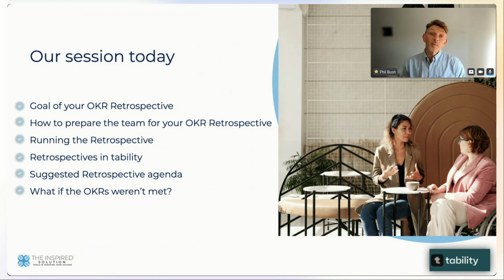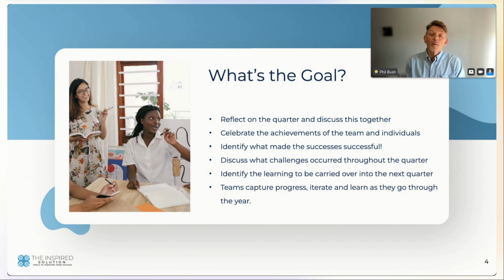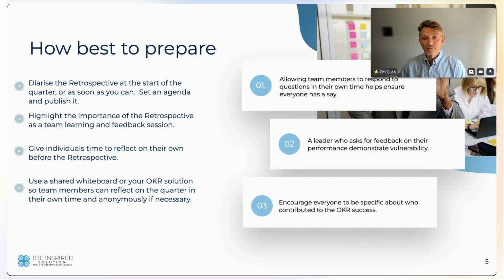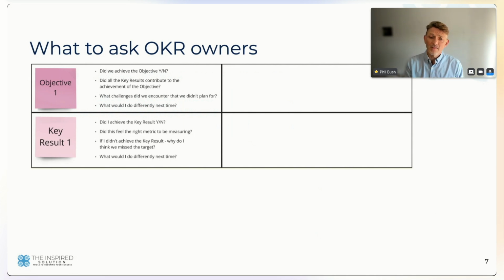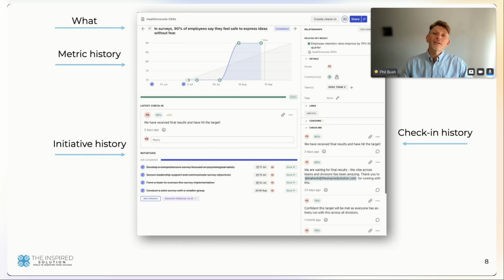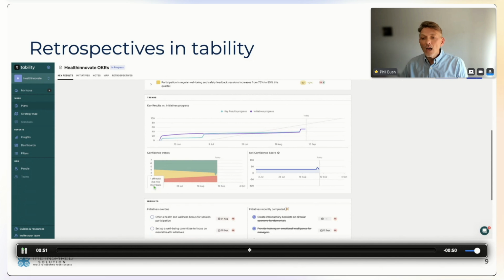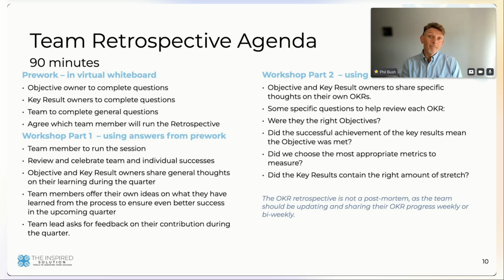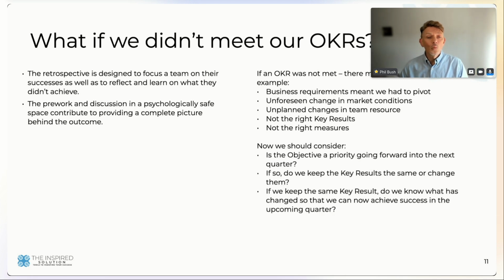How to prepare and run a psychologically safe OKR Retrospective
Tips and strategies for preparing and running an OKR Retrospective wilst ensuring you build in psychological safety.